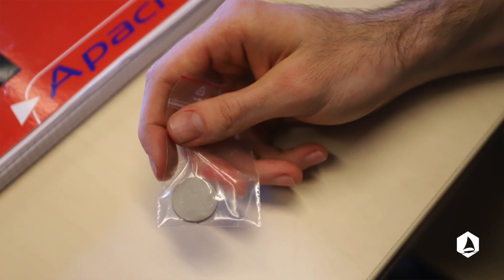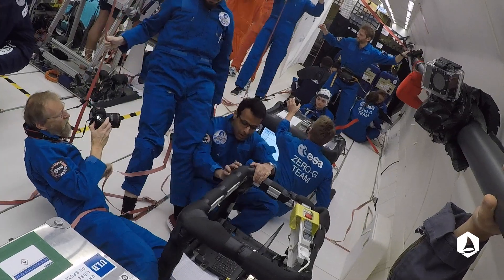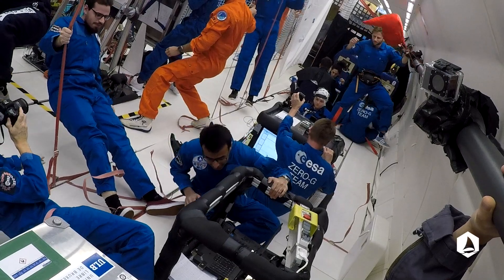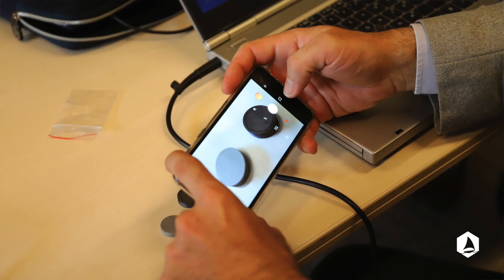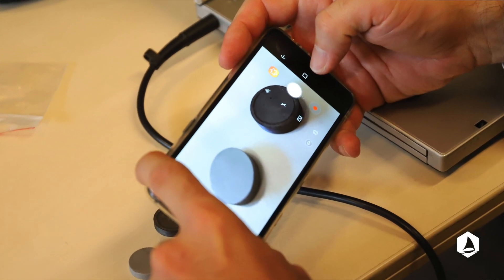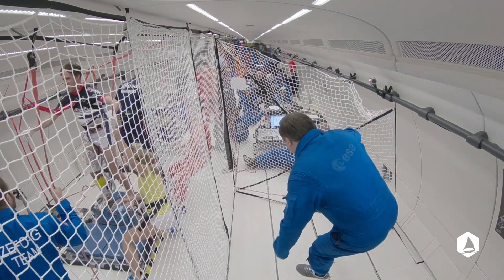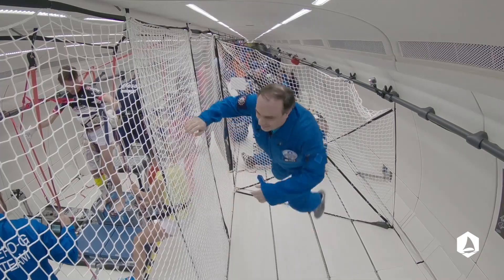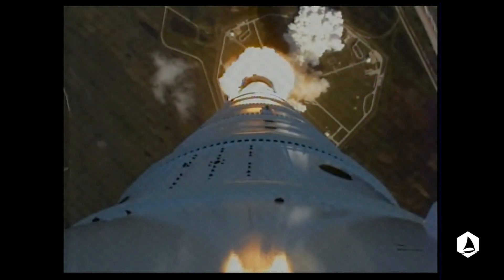Zero gravity graphene: A new mission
On May 2019, the Graphene Flagship embarked on a new campaign of zero-gravity parabolic flights to test novel thermal management graphene devices for space applications.